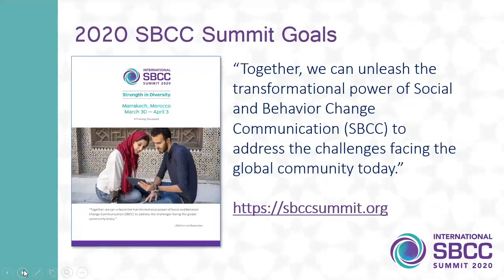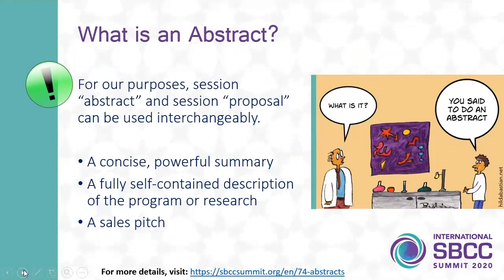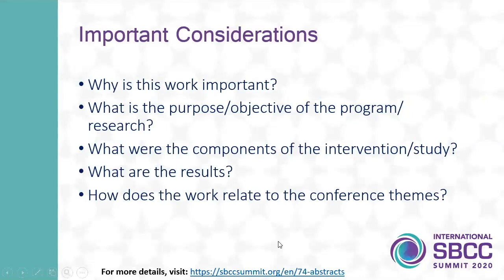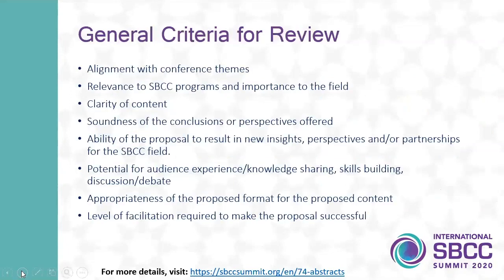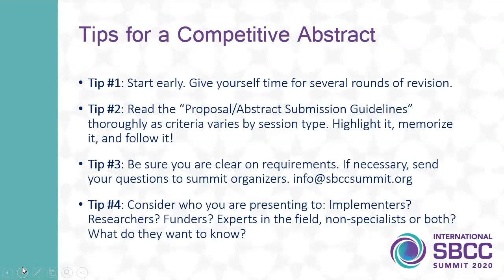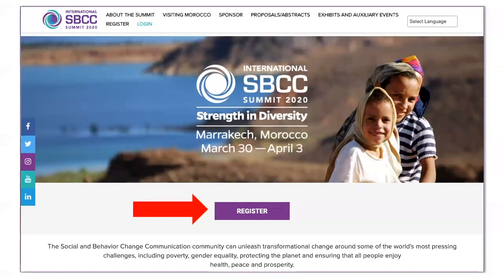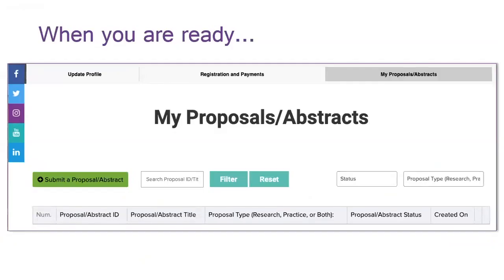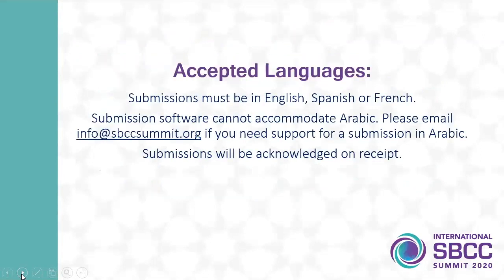Webinar: Tips for Submitting a Competitive Proposal/Abstract (English)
Thank you for joining us for the webinar on competitive proposal/abstract submissions.

Stay up-to-date by following @SBCCSummit and contribute to the conversation using CommunicationCan.